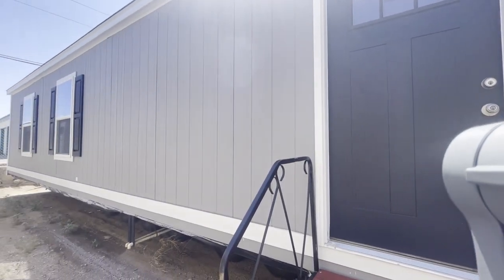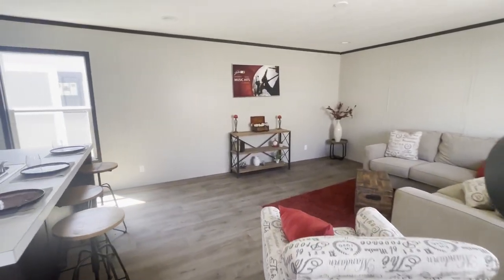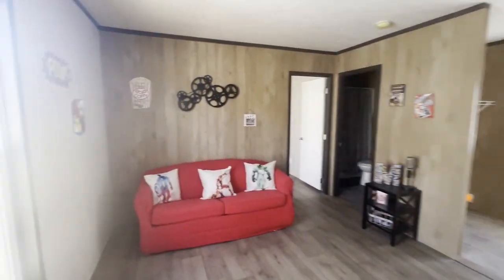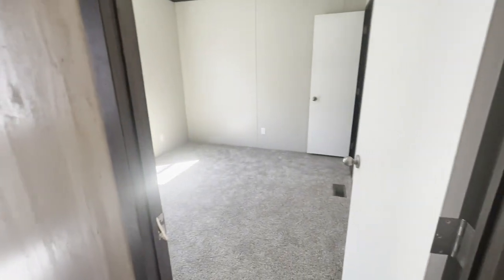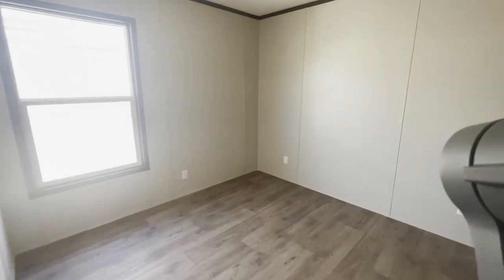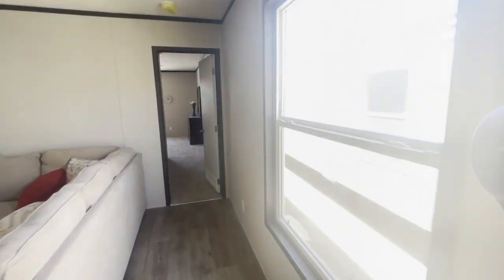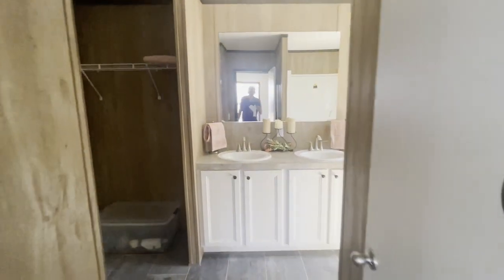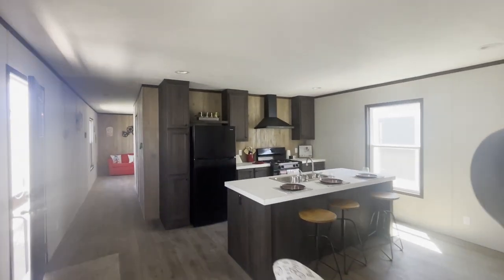Clayton Miyo Balance 18X76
Video tour of the Clayton Miyo Balance 18X76 home.